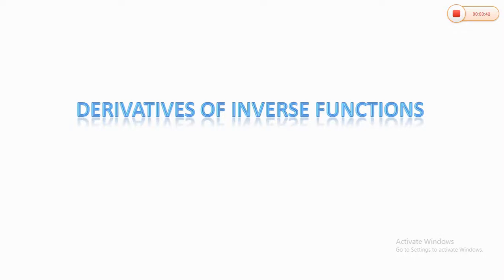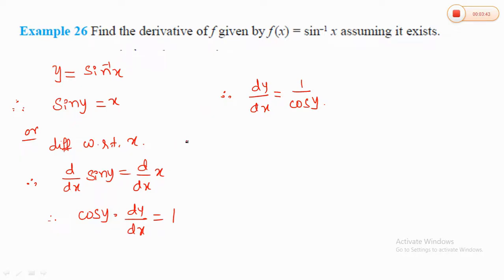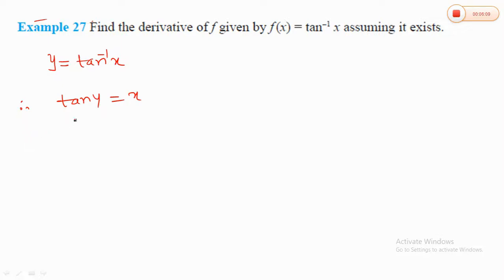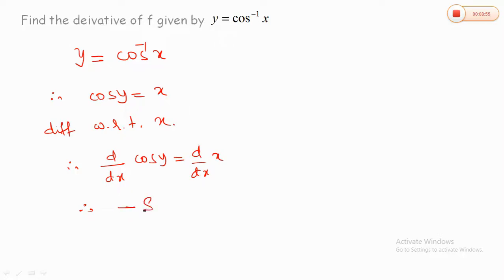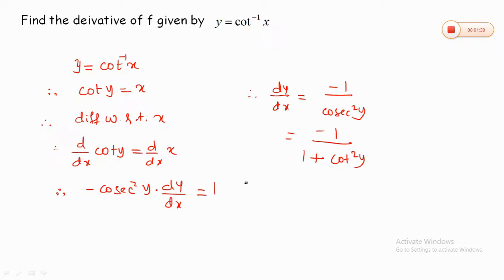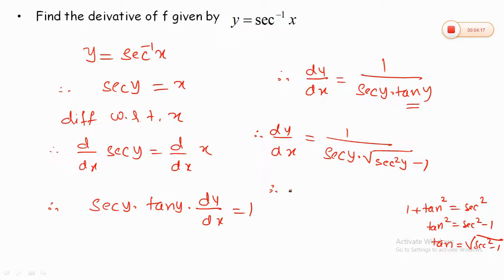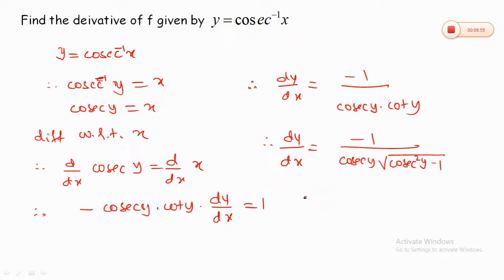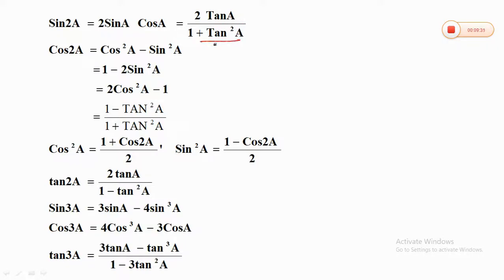DERIVATIVES OF INVERSE TRIGONOMETRIC - FUNCTIONS ll PART 1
LECTURE BY  SHASHIDHAR MATHAPATI
EDITING BY VIVEKANAND MATHAPATI
LAPTOP    LENOVO
SCREEN RECORDING BY DU RECORDING